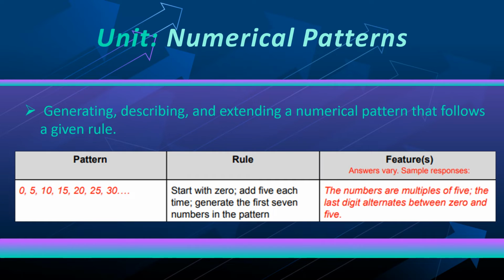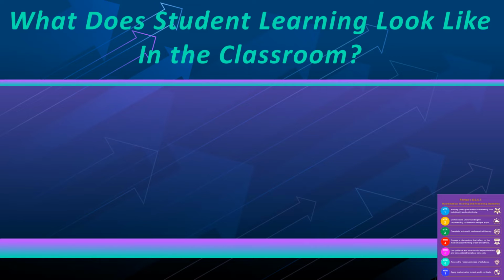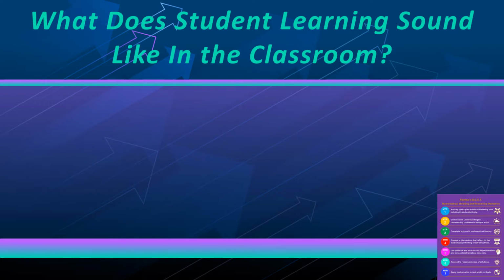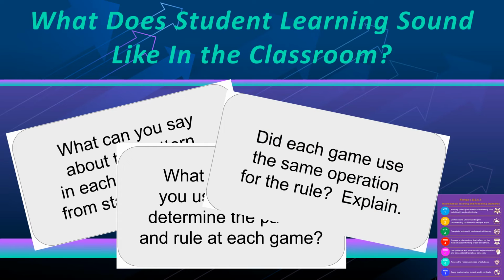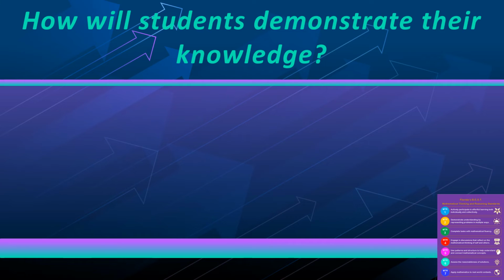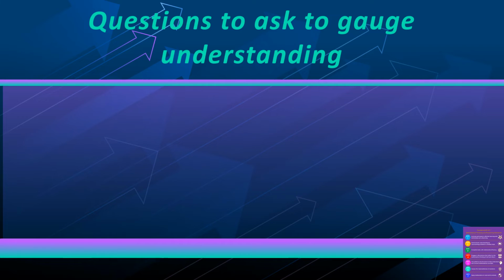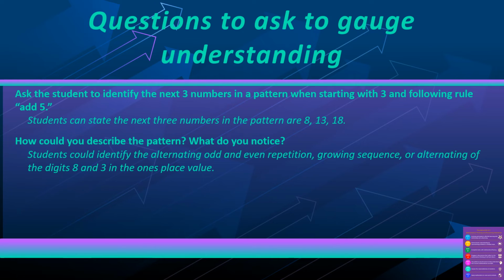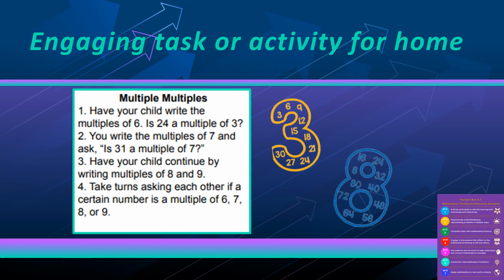BEST Practices Grade 4 Numerical Patterns